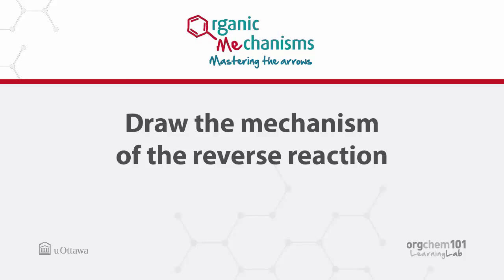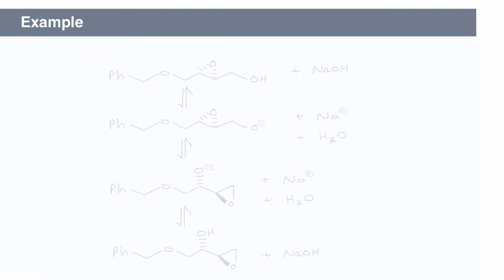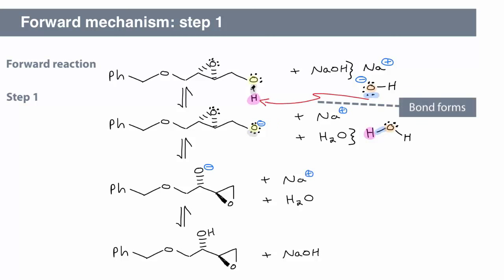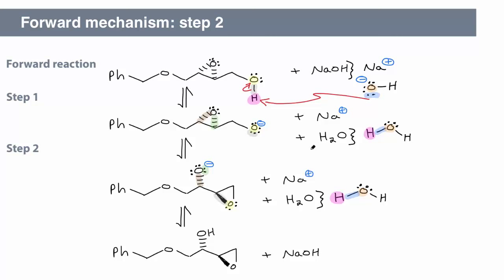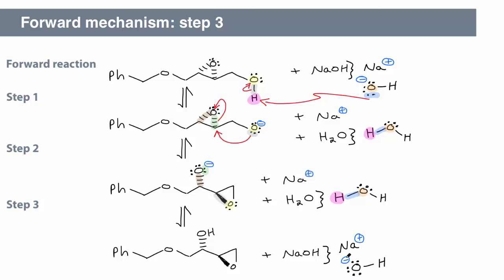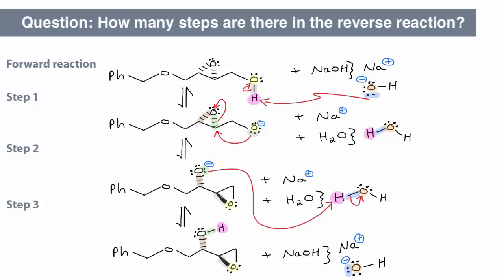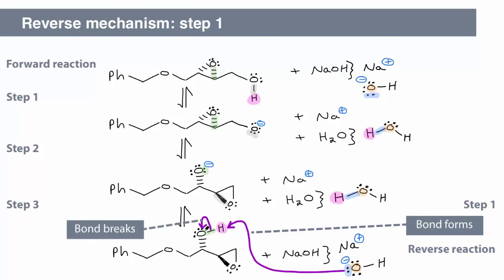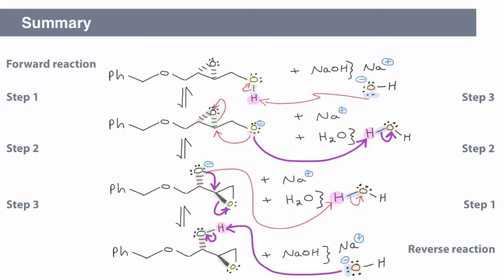M5 - Draw the mechanism of the reverse reaction